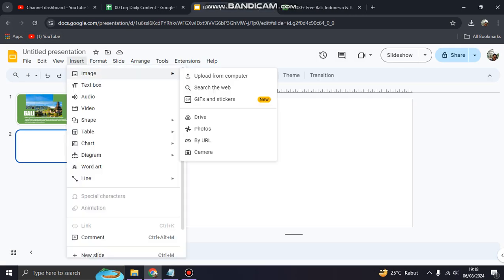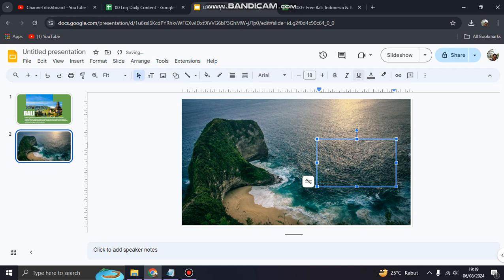💥 TUTORIAL: How to Make Google Slides Look Good & Professional! *full tutorial*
How to Make Google Slides Look Good & Professional! *full tutorial* | Full How To.